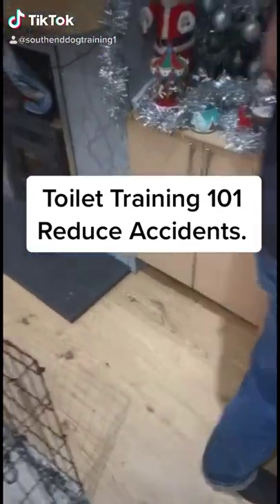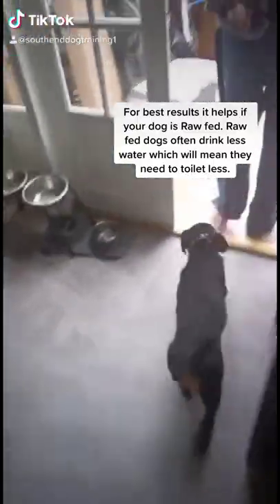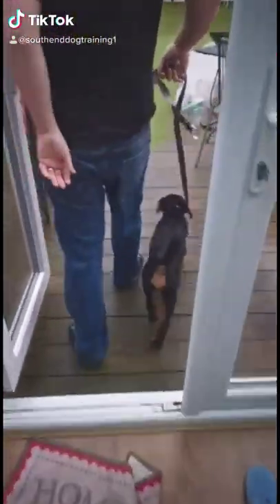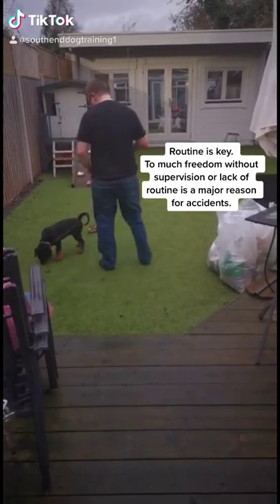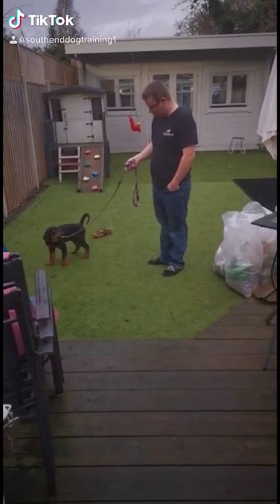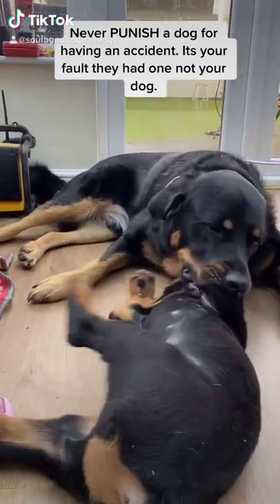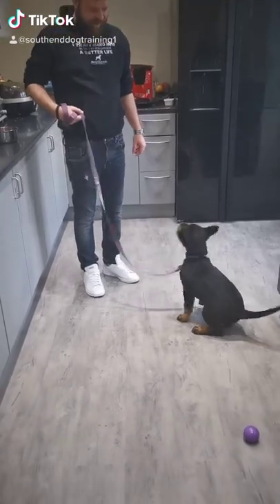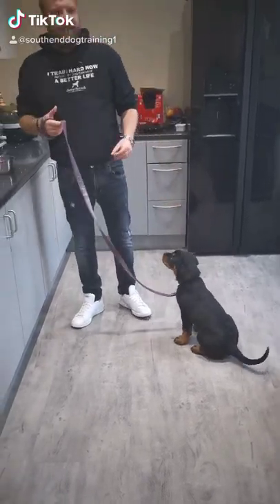Toilet Training 101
Best thing you can do is join our online training group. We have tailored videos on this subject, as well as videos to improve your relationship and much more.   You can also send us videos to be broken down for you and request a video call.   You will see a change very quickly in your dog and it’s free to join for 3days To book in a session